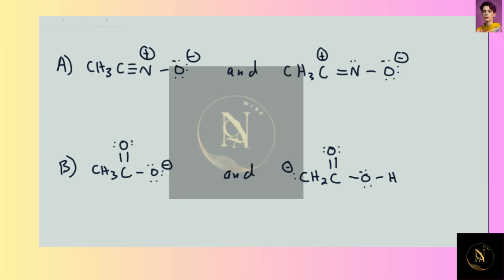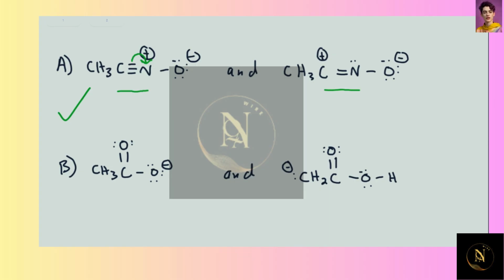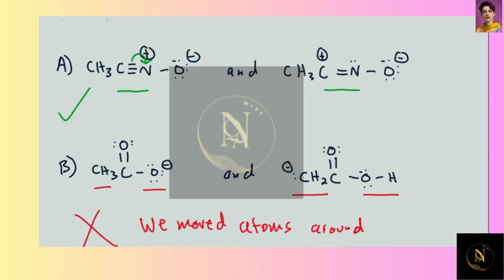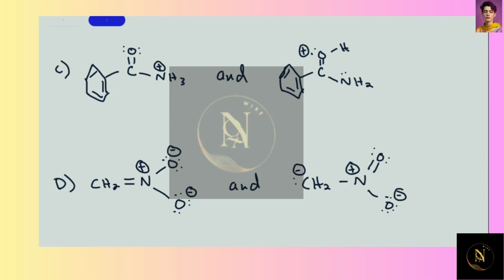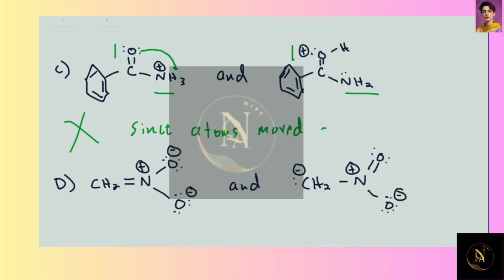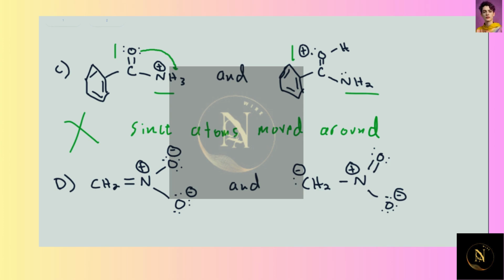[Chemistry] What are the best resonance structures for this molecule?